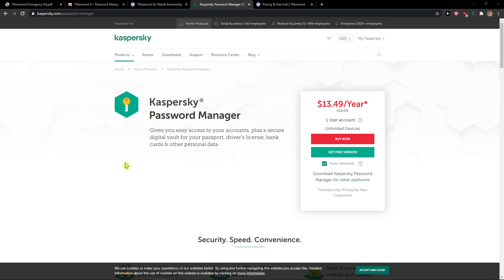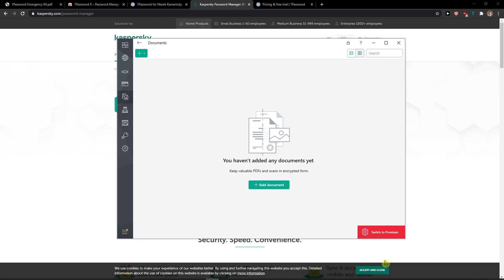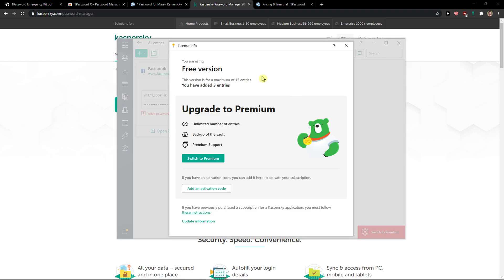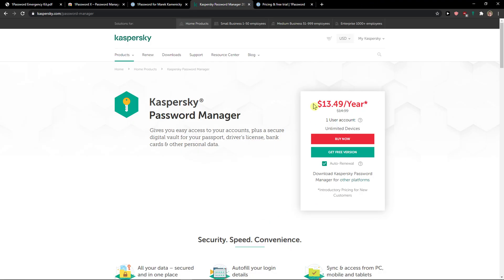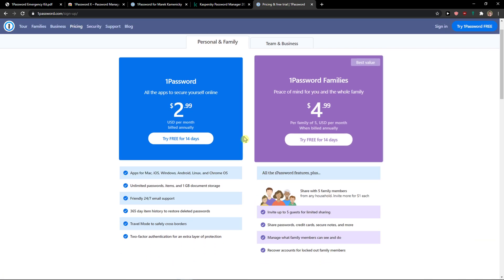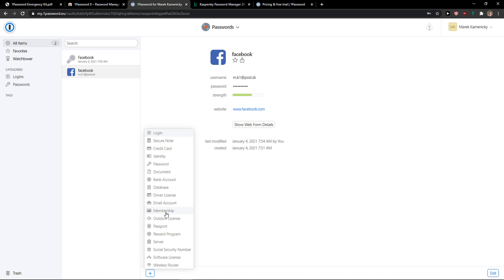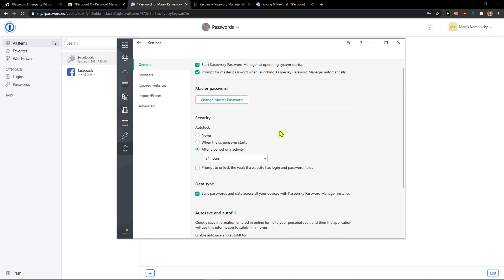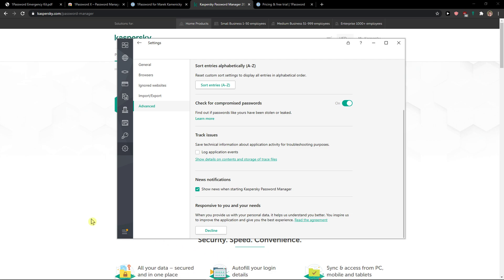1Password vs Kaspersky Password Manager - What's the Best Password Manager?!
‏‏‎ ‎ In this video I will show you Comparison between 1Password vs Kaspersky Password Manager

GET AMAZING FREE Tools For Your Youtube Channel To Get More Views:
Tubebuddy (For GROWTH on Youtube):